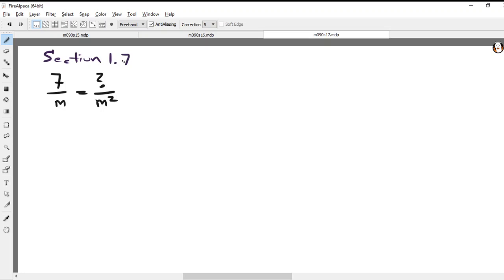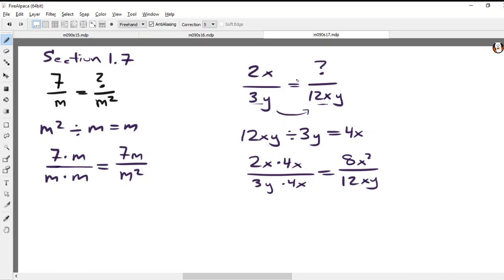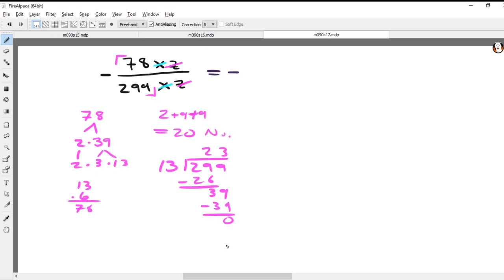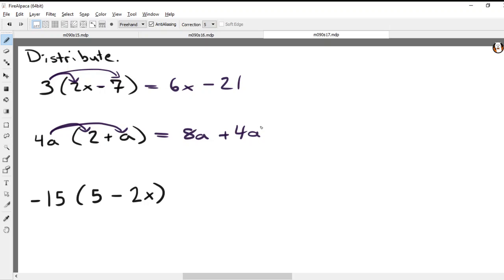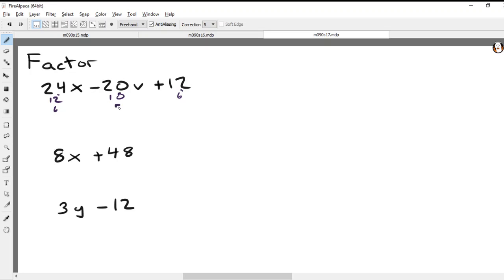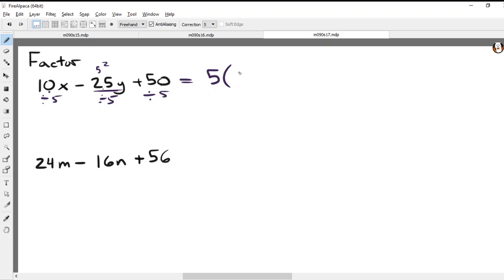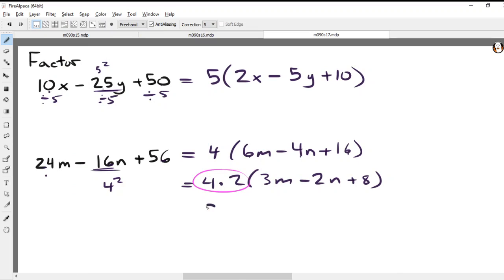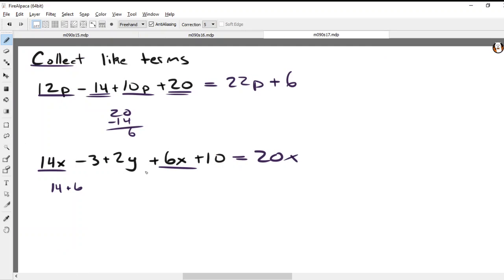M 090 S 1.7 HW